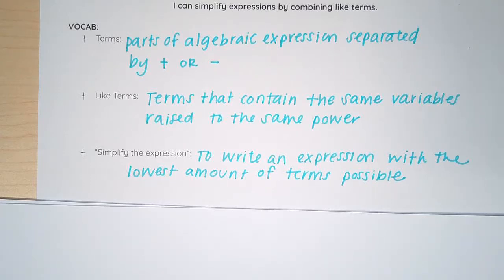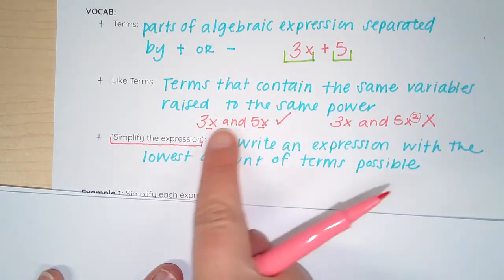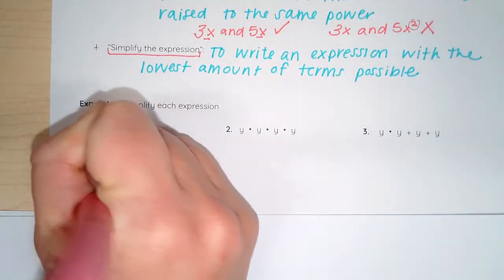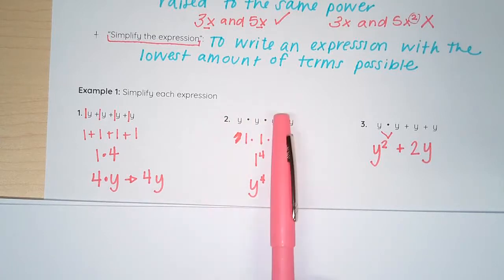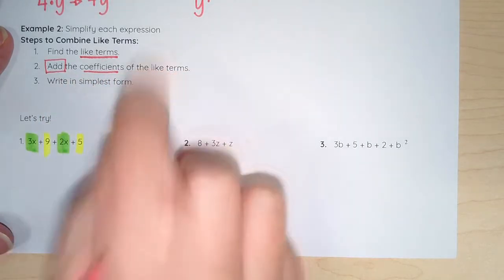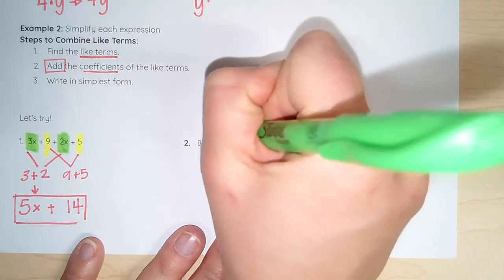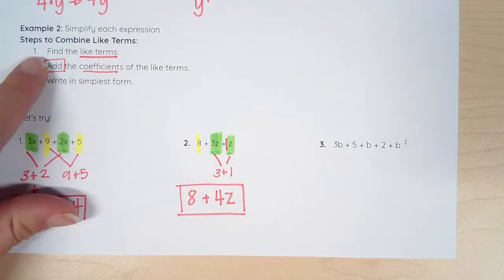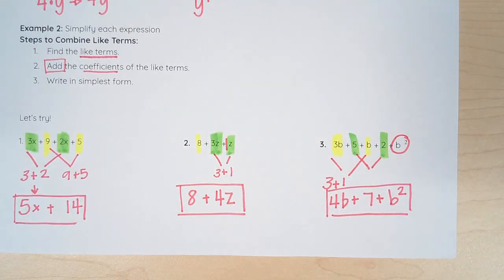Combining Like Terms (Positive Numbers)